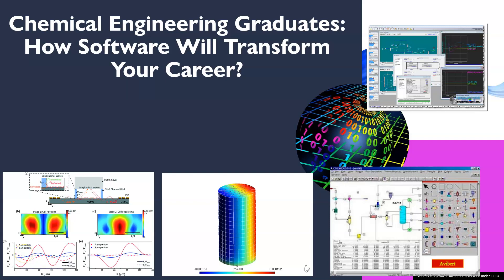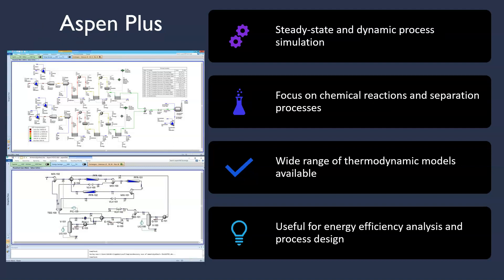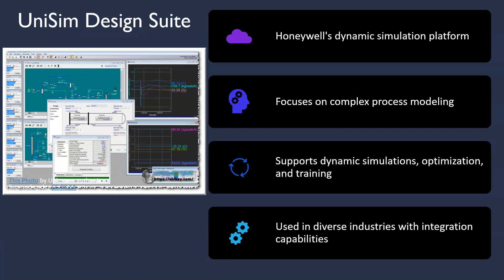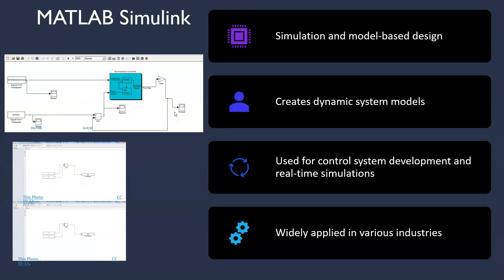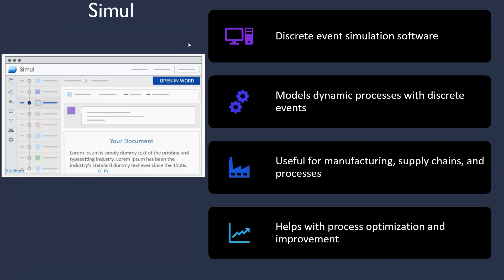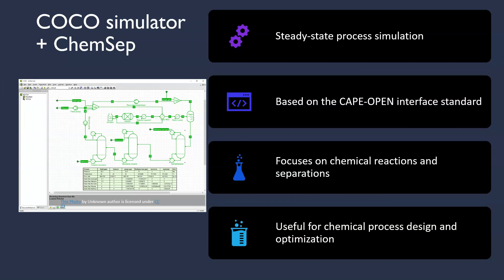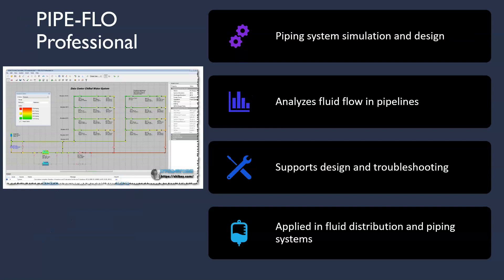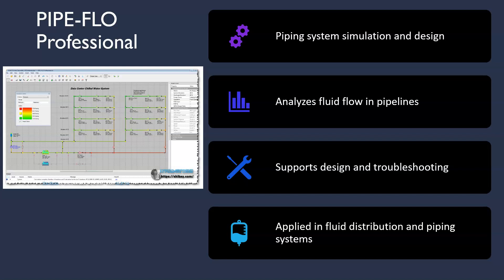Chemical Engineering Graduates: How Software Will Transform Your Career?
Are you a recent chemical engineering graduate wondering how to take your career to the next level? Look no further! In this video, we will explore how software can transform your career in the field of chemical engineering. From process simulation to optimization, data analysis to control systems design, we will cover a range of software tools that can enhance your skills and unlock new opportunities. Discover the power of software in chemical engineering and pave your way to a successful and fulfilling career.

1. Chemical engineering software
2. Process simulation
3. Optimization tools
4. Data analysis in chemical engineering
5. Control systems design